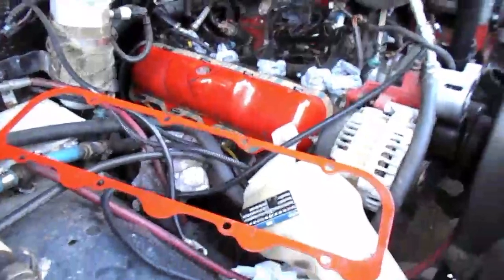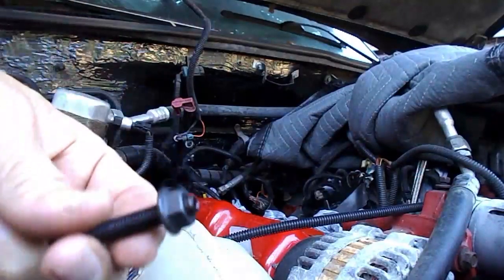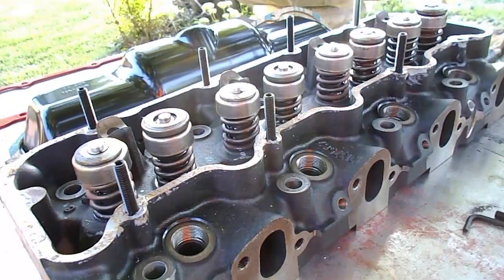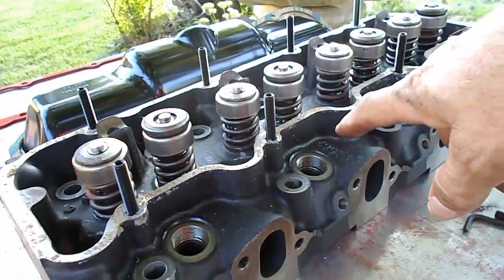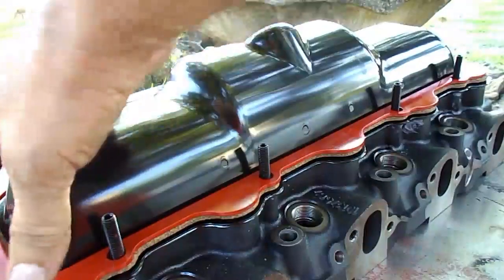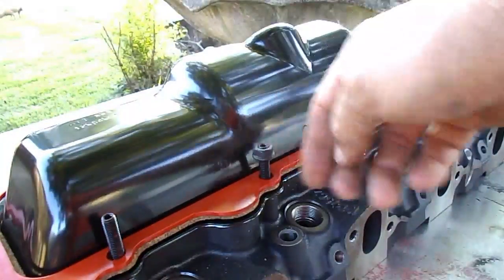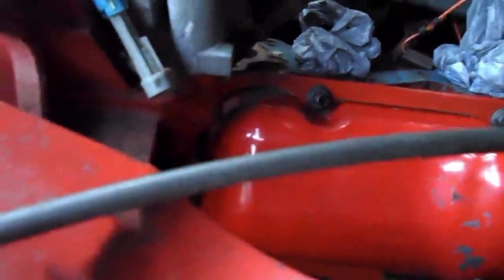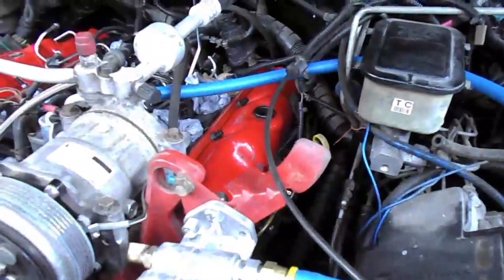New product! Valve cover girdle and stud kit.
This is the new valve cover girdle and stud kit. It will help a lot to stop leaks by uniformly compressing the entire bead of the valve cover 360 degrees around it. to buy these.
The studs are need because the original bolts are to short. The studs are a very nice addition to any engine though and will be available separately.
The studs aid the sealing of the valve cover by acting as a guide. Also the studs do not hydro lock the bolt holes. With the original bolts it is possible to physically break the casting if you do not clean the hole and threads. Even with the studs its a good idea to clean the holes and threads, but because you are not trying to torque the studs as you do with bolts when installing valve covers you really cant break things as the clamping force happens when you tighten the nuts, so you are not bearing down on the bolt holes at that time.
The kit will come with two girdles, two gaskets and 16 studs and nuts.